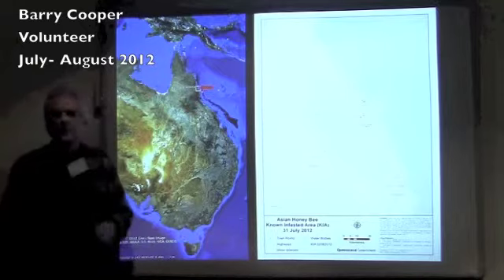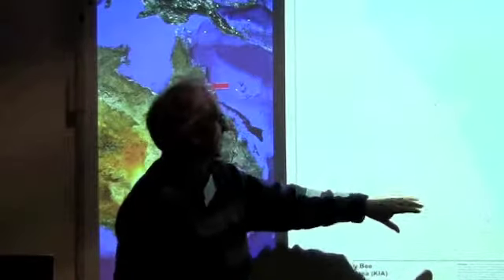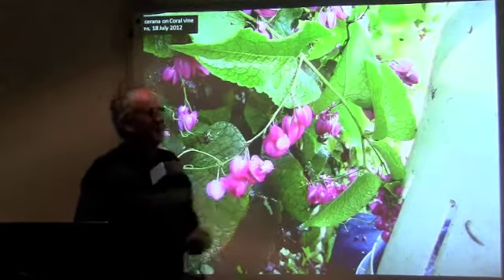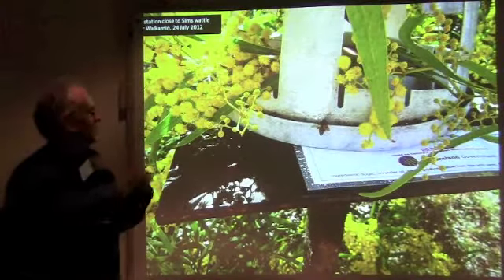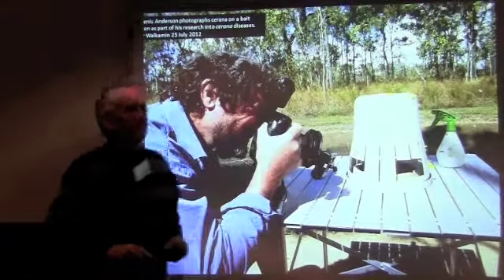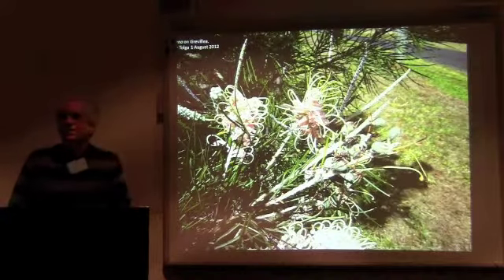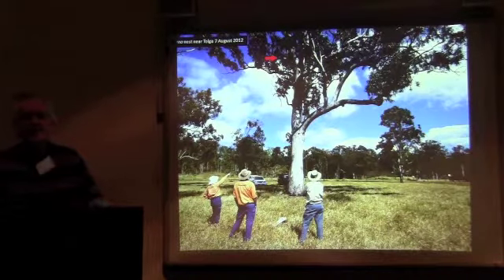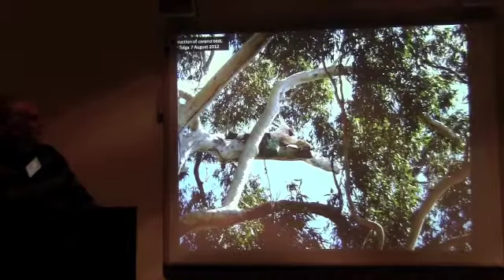12_08_30 Asian Bee Seminar Movie 2.m4v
A slide show presentation of a Melbourne beekeeper's experiences in Cairns as an industry volunteer in the Biosecurity Queensland Asian Bee Program during July and August 2012.